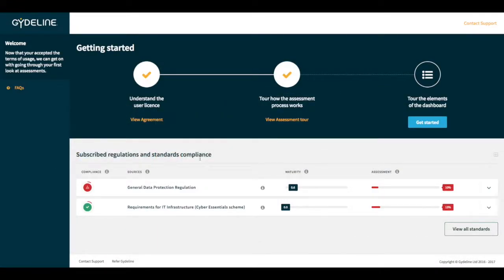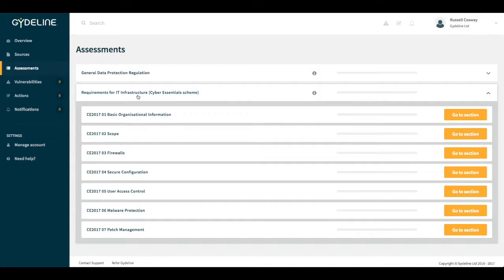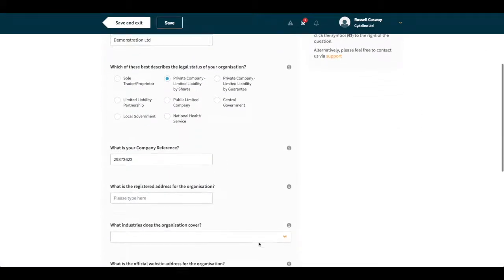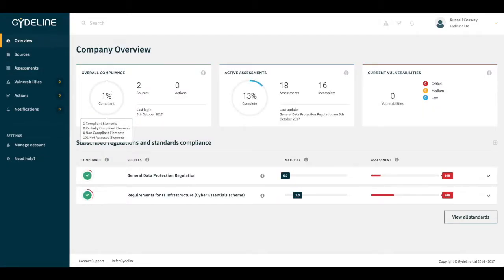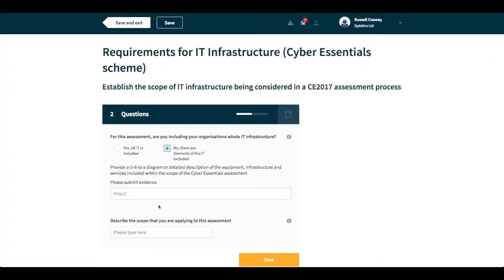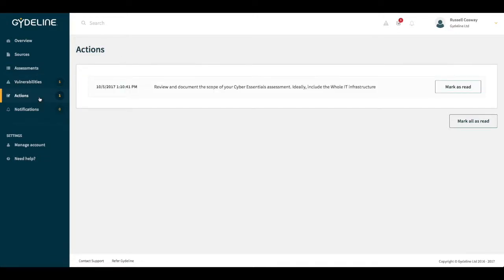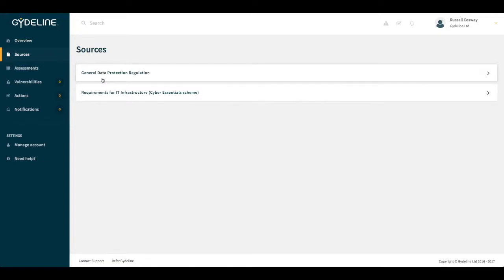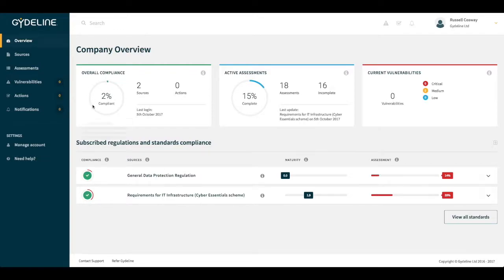Introduction to Gydeline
A 6 minute walk-through the basics of using the Gydeline software service.  Gydeline is an online software solution which provides a single platform for organisation to use to assess their compliance with GDPR and Cyber Essentials.